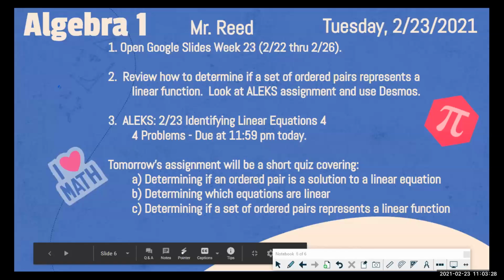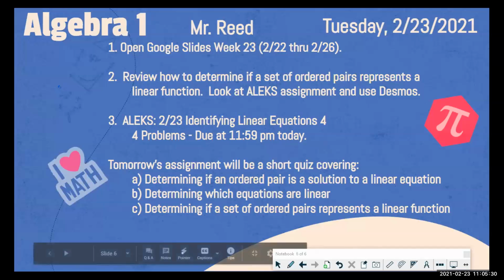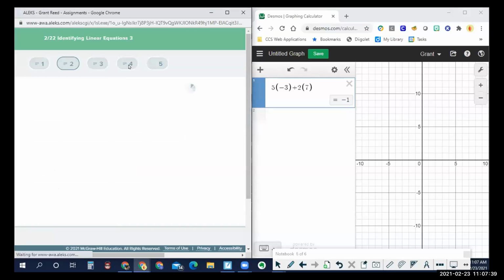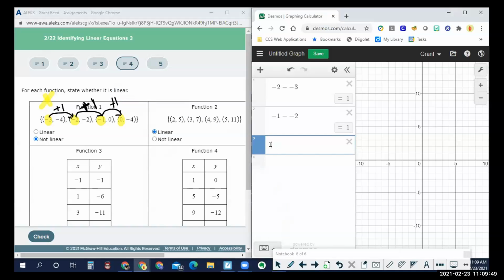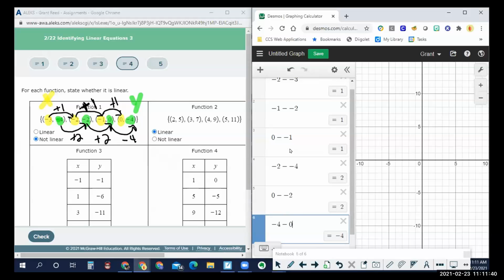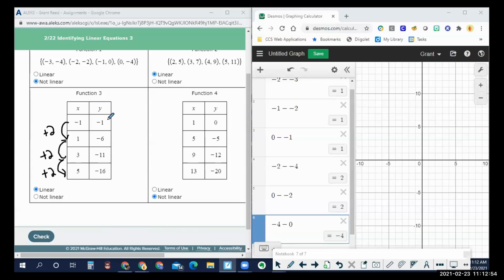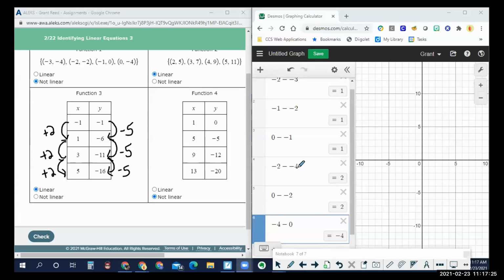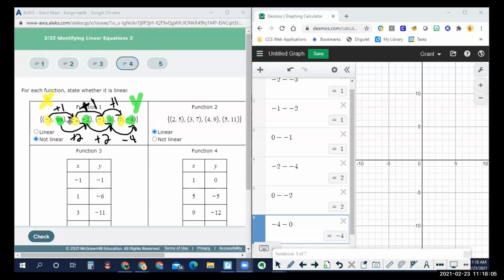2/23/2021 Class Video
Review of how to determine if a set of ordered pairs represent a linear function.